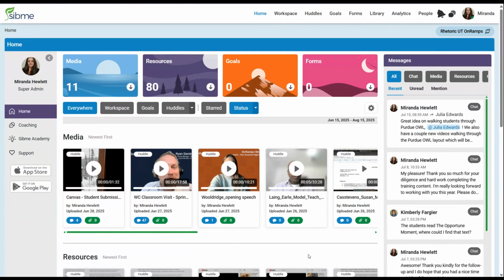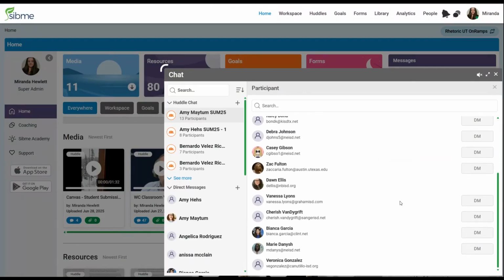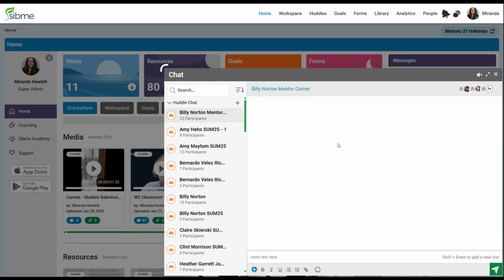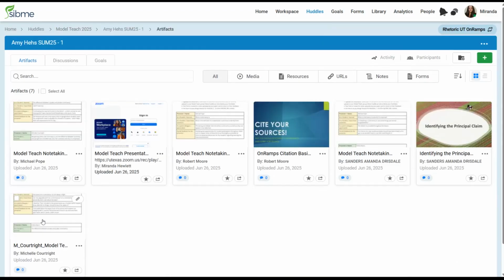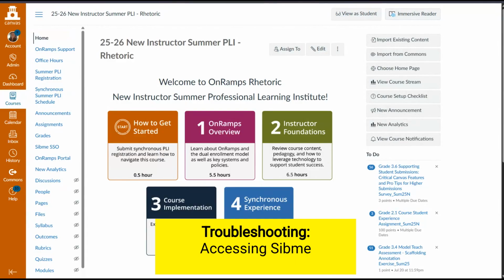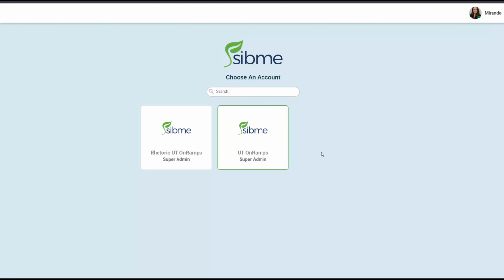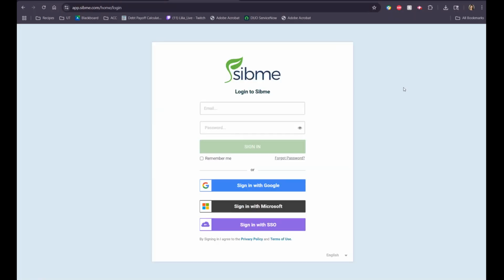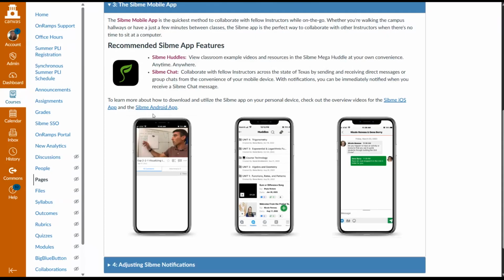Sibme Access for New Instructors - Sum25 PLI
00:00 Start & Video Purpose
00:42 What you need to be able to access Sibme during New Sum Synchronous PLI
01:01 Sibme Chat & Direct Messaging
03:27 Appropriate content for Sibme
04:04 Accessing Sibme Huddles
04:19 Accessing Model Teach Huddle & Uploading Materials
05:50 Troubleshooting: Accessing Sibme
06:58 Reviewing three methods to access Sibme via Communities of Practice in New Instructor PLI Canvas Course (Sibme SSO)
08:06 Accessing Sibme via web browser (sibme.com)
09:30 Sibme Mobile App (IOS & Android)
10:51 Closing
11:01 Need Additional Help?